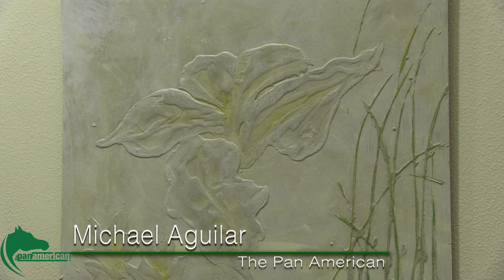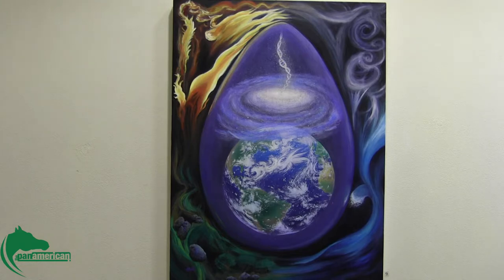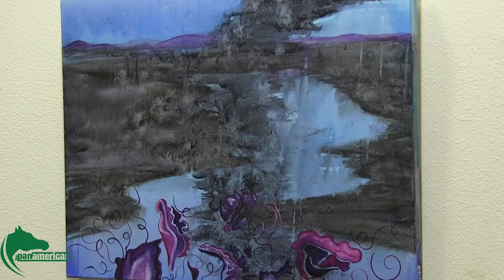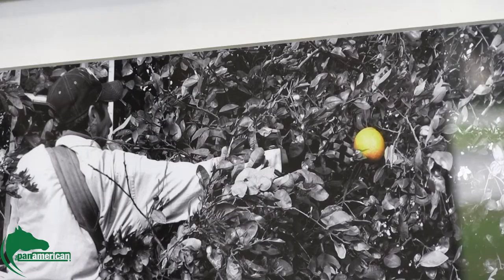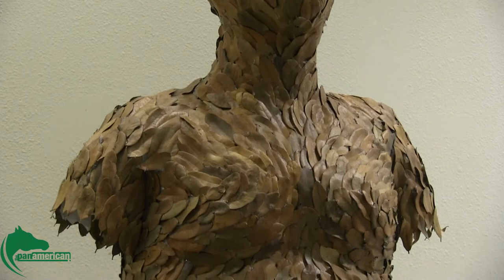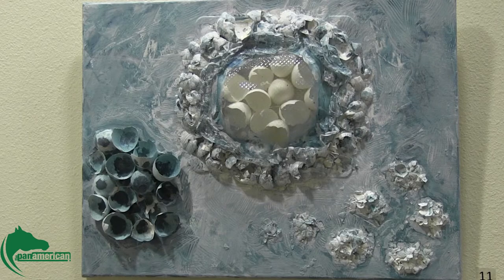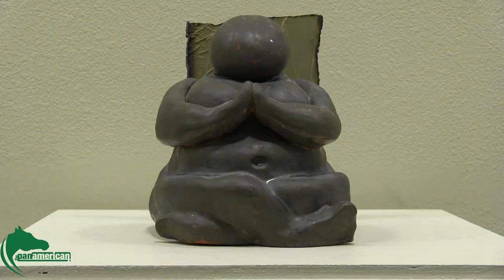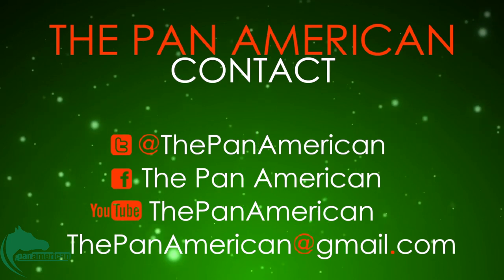The Recycled Art Exhibit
part of UTPA's Earth Week, the College of Art and Humanities students hosted the Recycled Art Exhibit at the Library Gallery, April 23. Reported by Michael Aguilar.